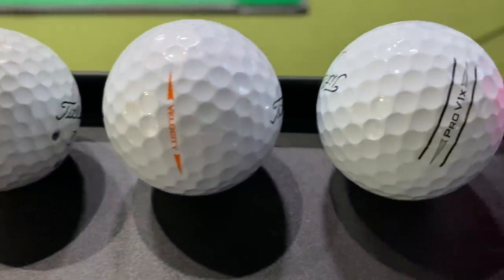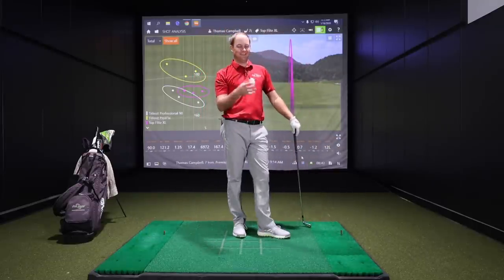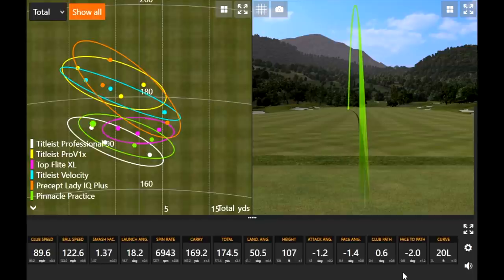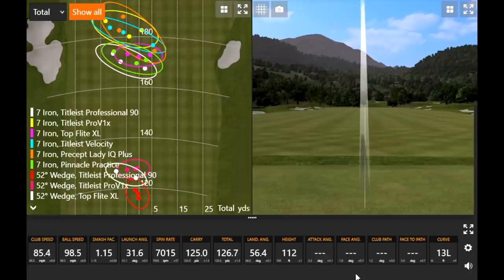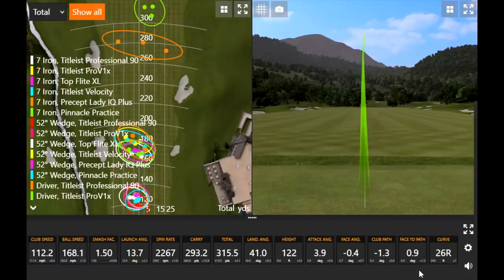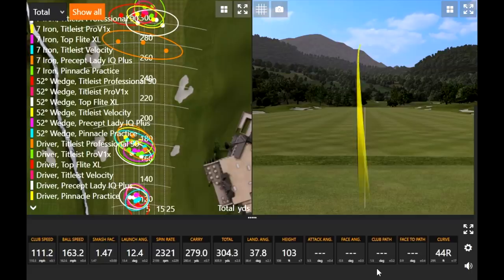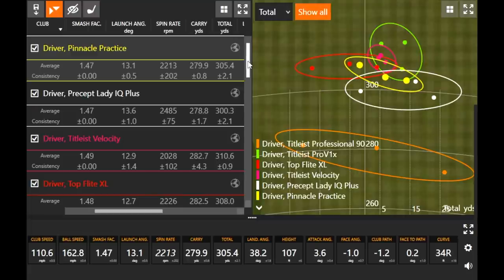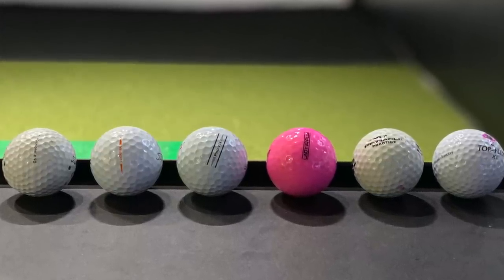Golf Ball Comparison | Does The Golf Ball You Play Really Matter? | Trackman Testing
From tee to green, does the golf ball you play really matter? It’s an interesting question given the dramatically different price points in the golf ball market, the different construction methods used to create golf balls, and the fact that many golfers are happy to play an older golf ball that they found in a lake or the woods. To explore what kind of differences in full shot performance might exist, 2nd Swing’s Thomas Campbell and Drew Mahowald conducted Trackman testing by hitting drivers, 7-irons, and wedges with six very different golf balls. The balls chosen for the test to provide a representation of premium golf balls, budget golf balls, new golf balls, and old golf balls were Titleist Pro V1x, Titleist Velocity, Top Flite XL, Precept Lady IQ, Titleist Professional 90, and finally a Pinnacle Range Ball.

Check out this exclusive video to see how the numbers turned out. You can find more information about golf balls at 2nd Swing